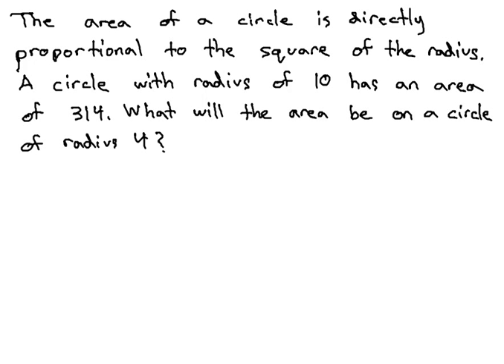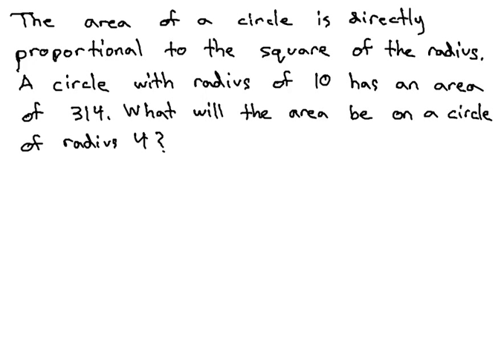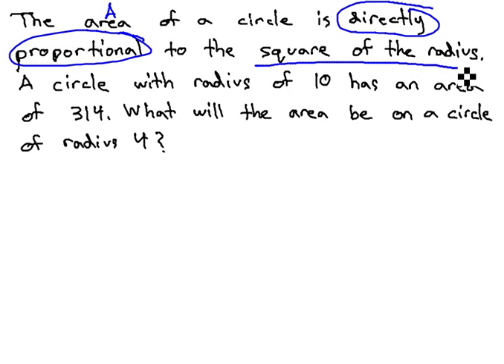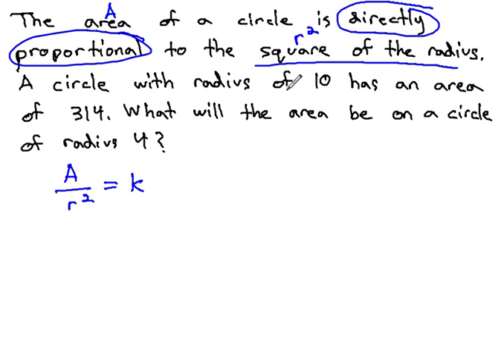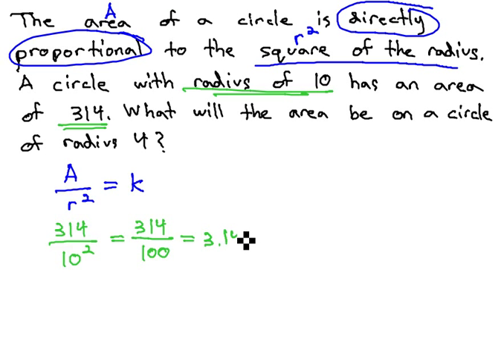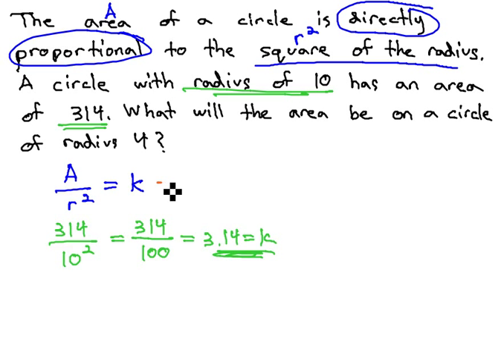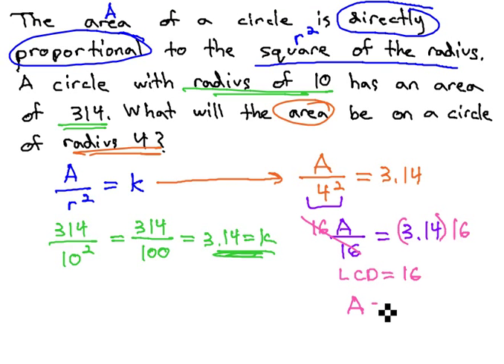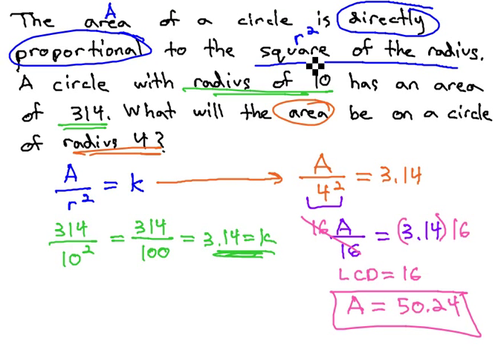Direct Variation - Area of Circle (square of radius)